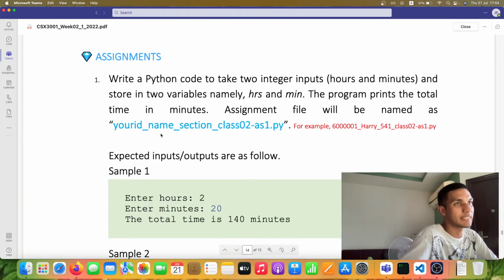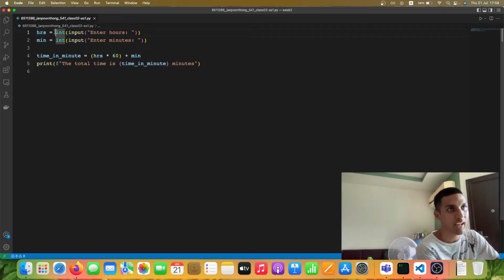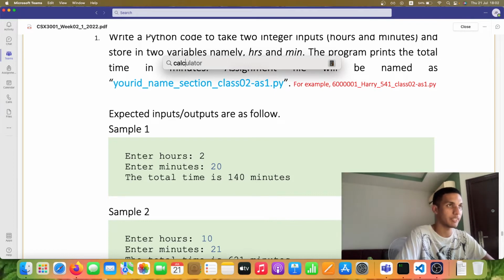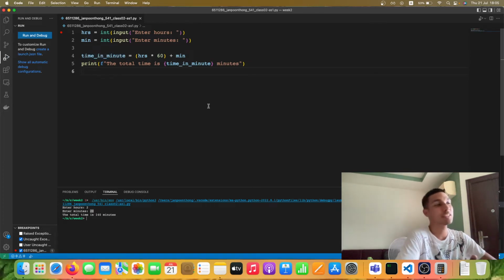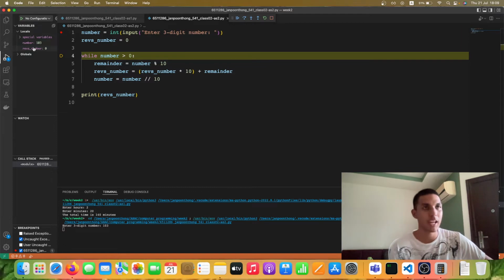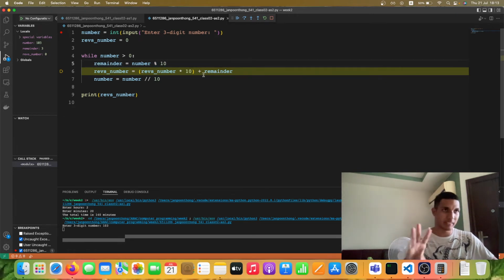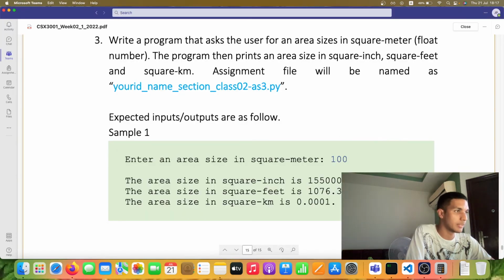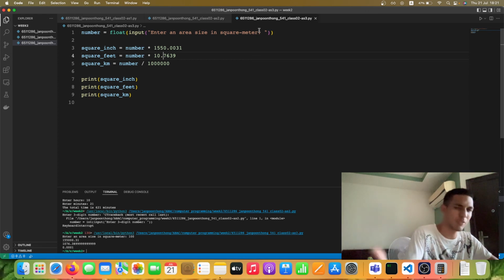Programming assignment Week 2 Explanation | Assumption University | CSX3001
ถามได้เยี่ยวกับการเขียนโปรแกรมได้ ติด ไม่เข้าใจ ถามผมได้ ช่วยโปรแกรมเมอร์ไทย